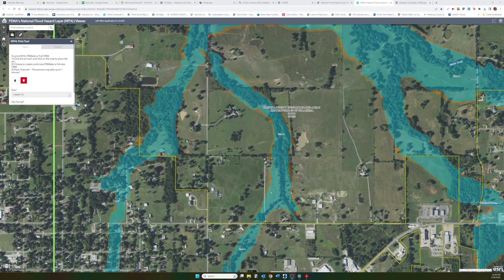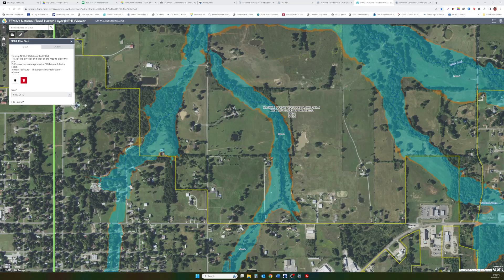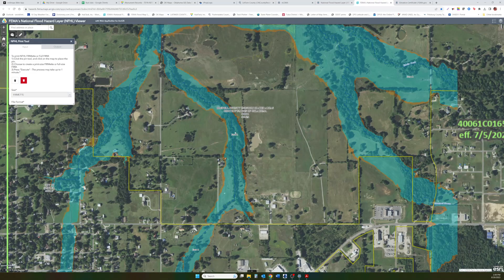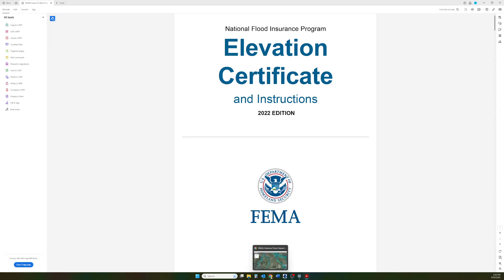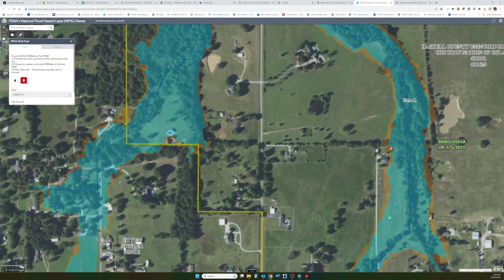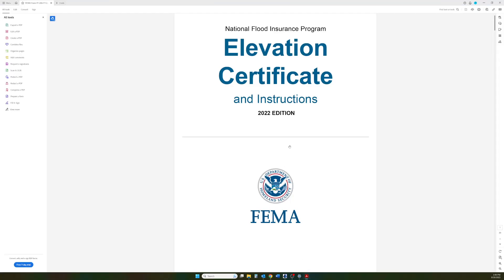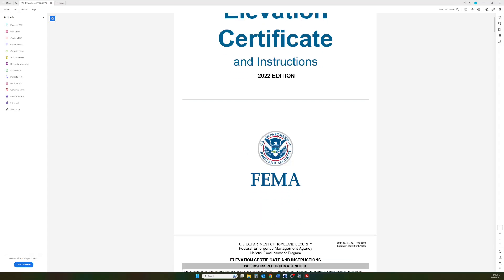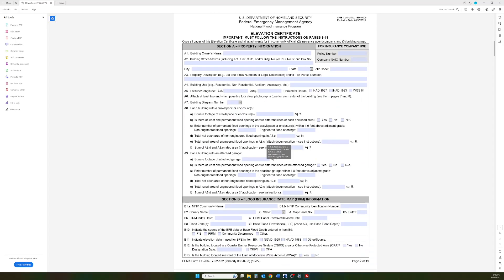HELP! I need Flood Insurance! We know what to do for Oklahoma residents!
The NEW Haskell County Oklahoma flood maps are going to result in many home owners being asked to provide flood insurance. We know what steps to take and perhaps you can avoid the insurance requirement altogether? Elevation Certificates must be prepared and certified by a Licensed Land Surveyor, Registered Professional Engineer, or architect who is authorized by Commonwealth, State, or local law to certify elevation information.